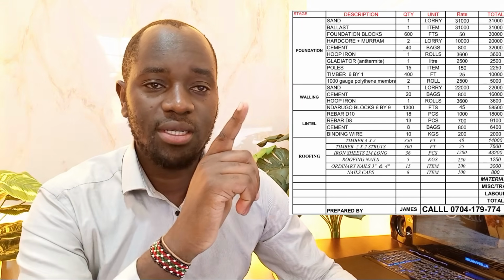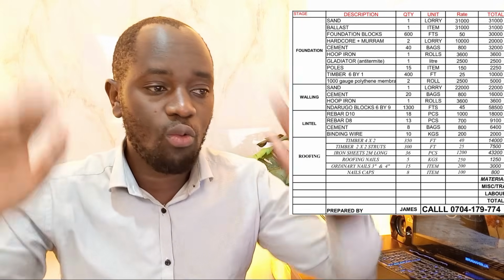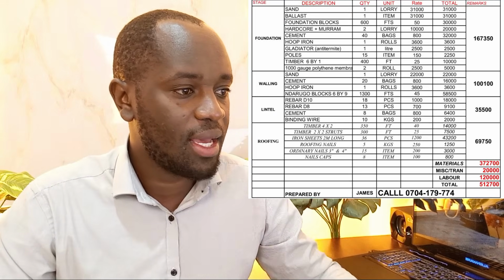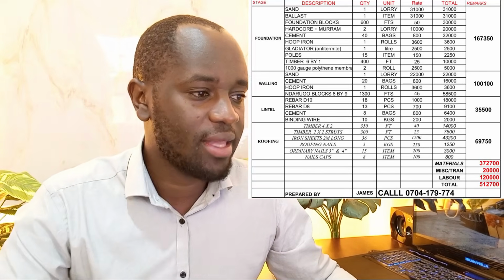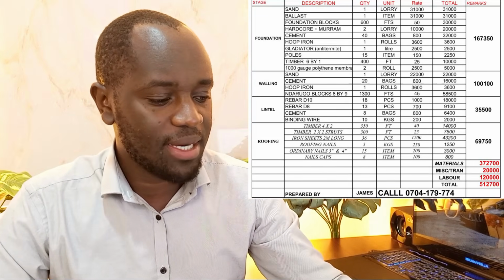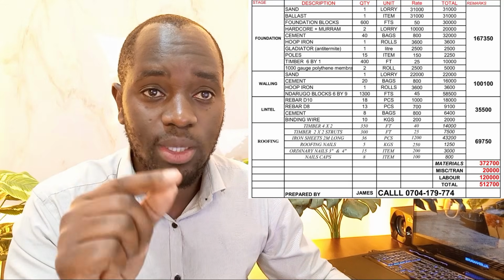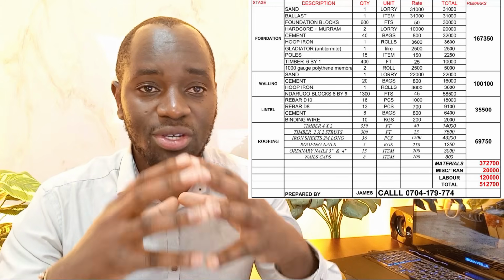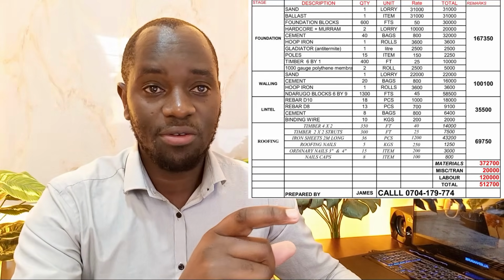Ksh 500k Budget Breakdown for Building a 2-Bedroom House Up to Roofing Level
In this video, we break down the estimated costs of building a 2-bedroom house up to the roofing level on a budget of Ksh 500,000. We cover all the essential aspects, including site preparation, foundation, walling, windows, doors, and roofing. Whether you're planning a new construction project or curious about the expenses involved, this guide will give you a clear understanding of what to expect. Watch to learn how to manage your budget effectively and ensure a smooth construction process.